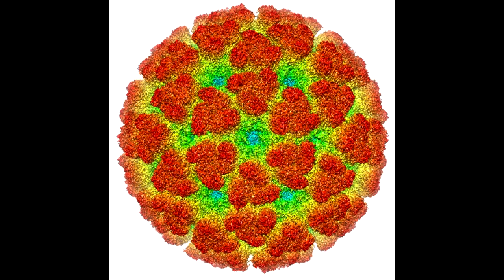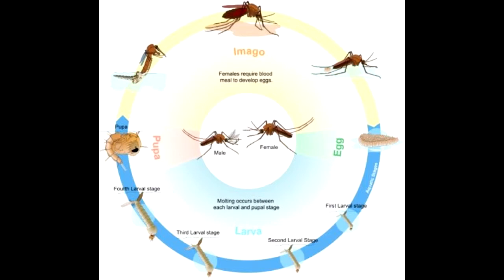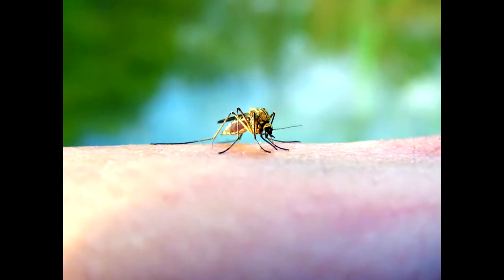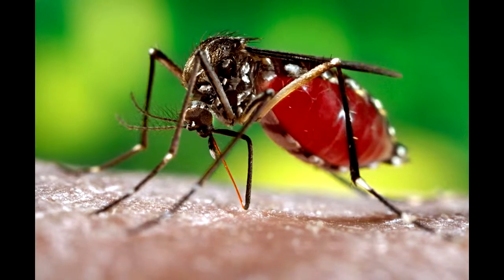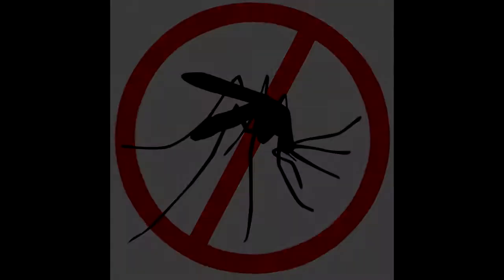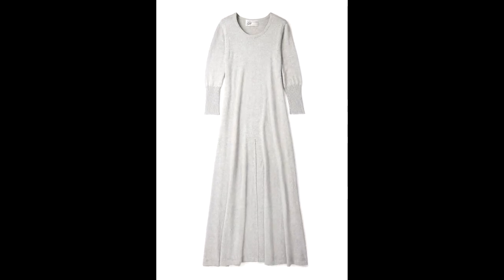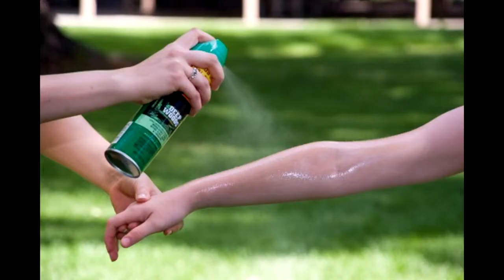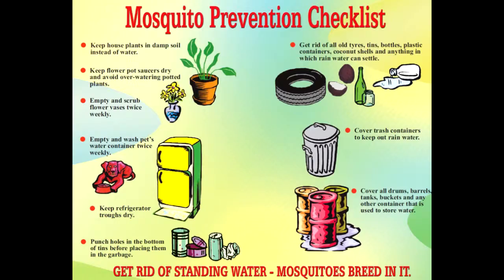Chikungunya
An informative video about Chikungunya disease, caused by the infected mosquito biting